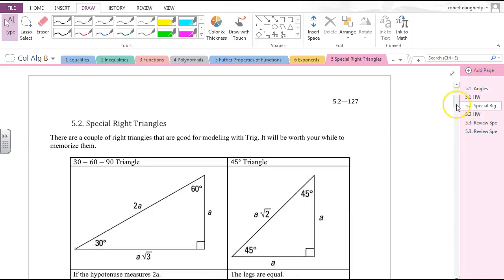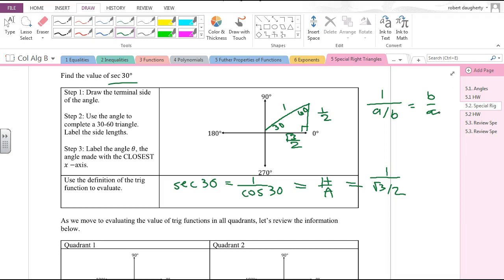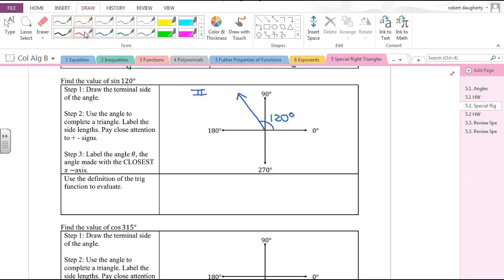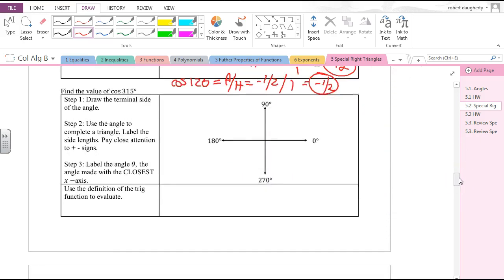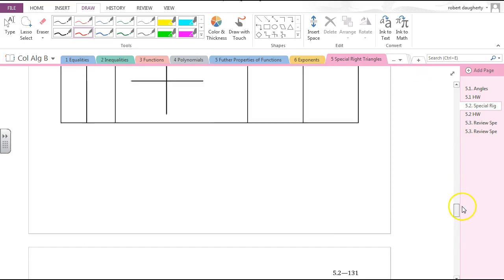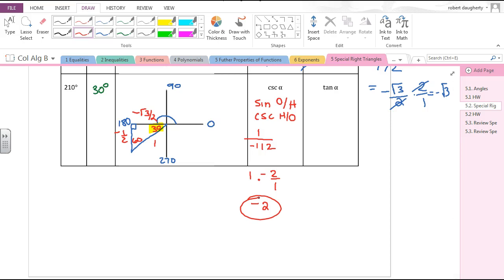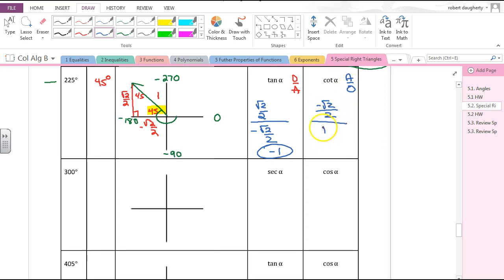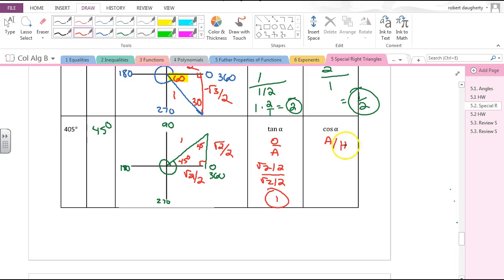ColAlg 5.2 Special Right Triangles